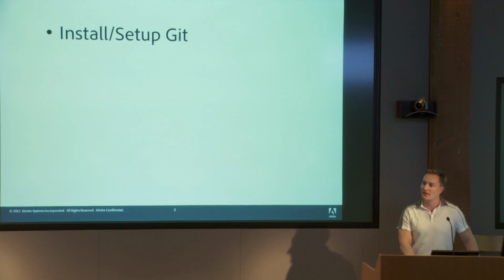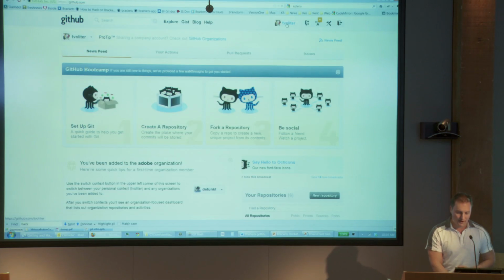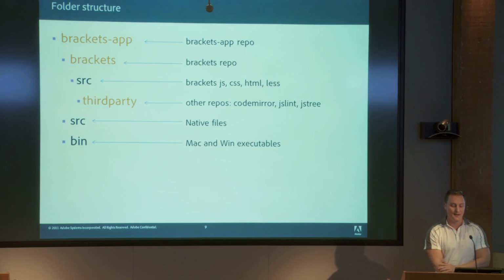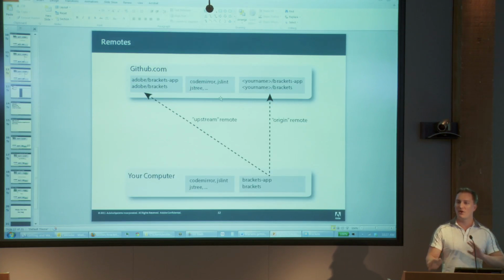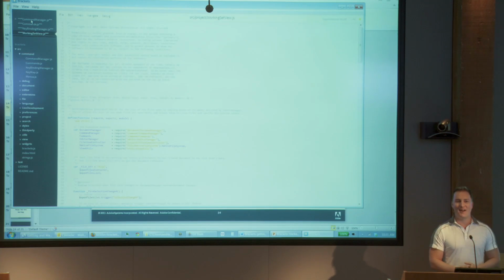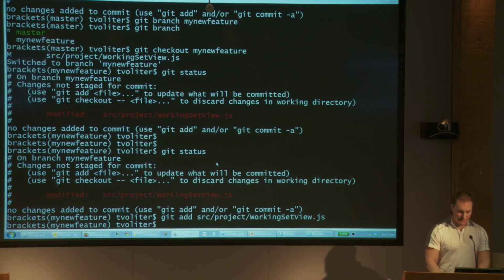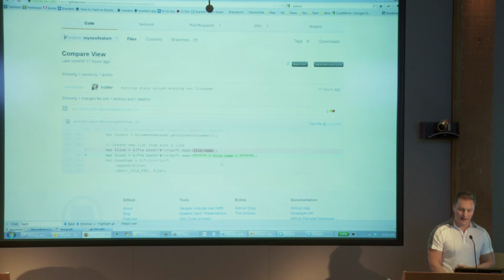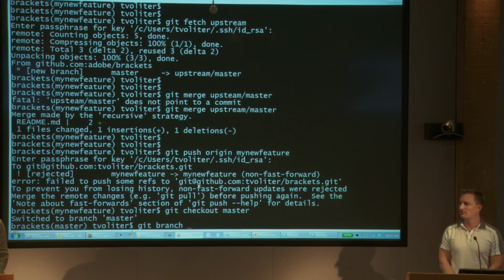Brackets: Getting the Source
How to get the source and contribute to Brackets, an open source code editor for the web written in JavaScript, HTML and CSS. This session was recorded live at the Brackets Hackathon at the Adobe office in San Francisco, CA (May 15, 2012).

The demos are a bit blurry but all the relevant code can be found